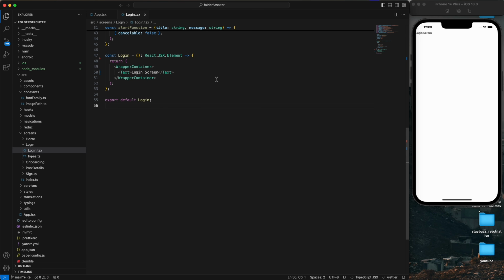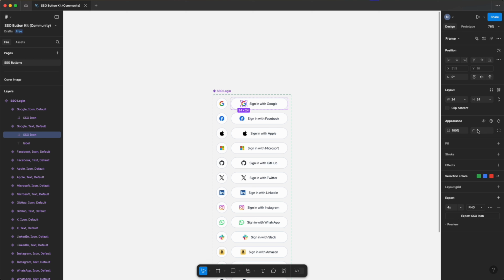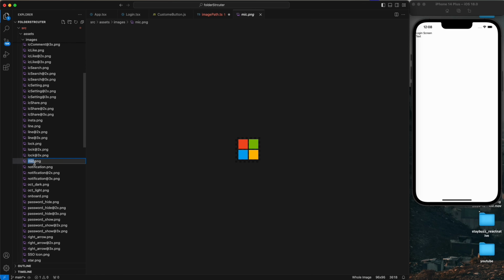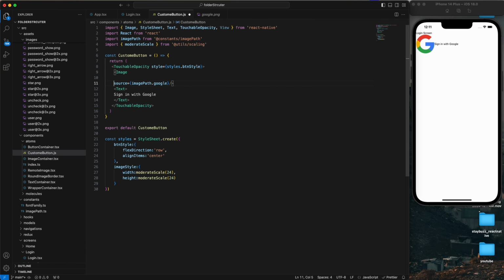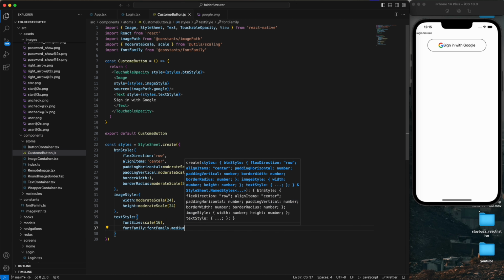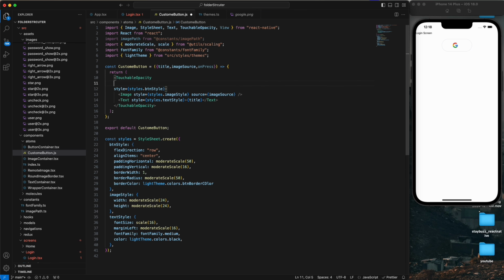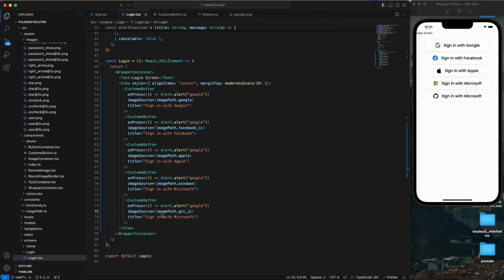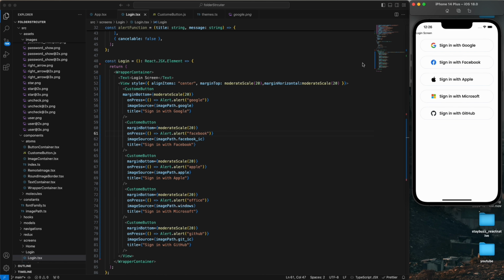React Native Tutorial Custom Button Component || All Social Logins Buttons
In this tutorial, you will learn how to create a custom, reusable button specifically designed for social logins in React Native. We'll cover how to add icons for platforms like Google, Facebook, and Twitter, style the button for consistency across your app, and handle user interactions effectively. This component can be customized with different colors, logos, and actions, making it versatile and easy to integrate into any React Native project. By the end of this guide, you'll have a ready-to-use social login button that enhances your app's user experience and functionality.

React Native Todo App Part 4: Implement User Login and Logout with Redux Toolkit || UI Design:

React Native Todo App Final Part: Implement UI Design and Pass Data Props Between Screens via Route